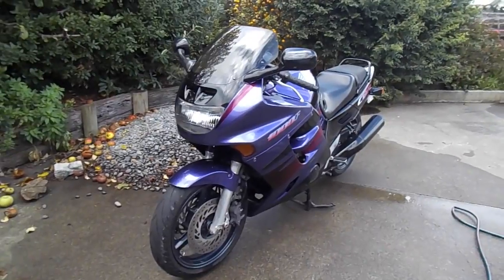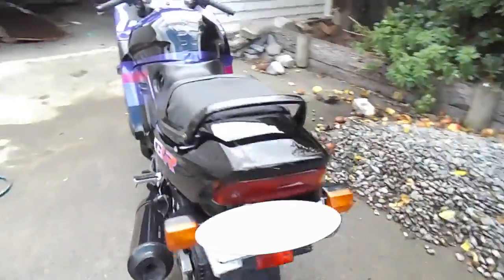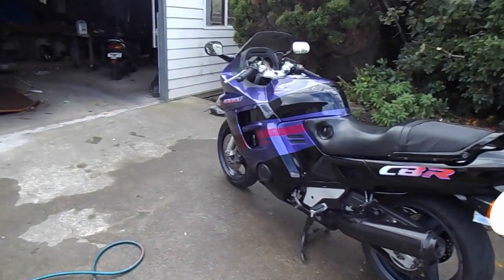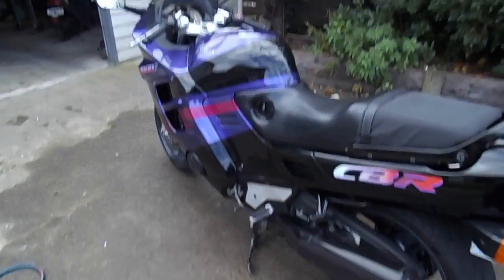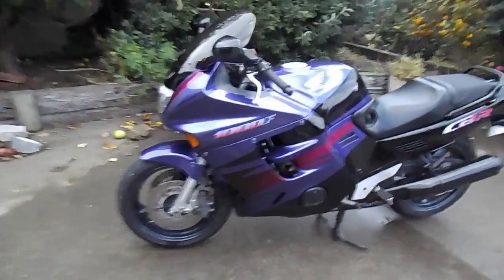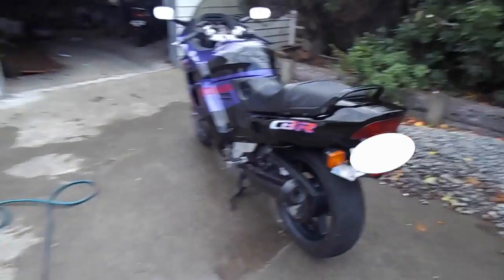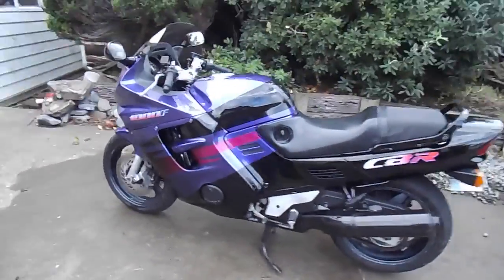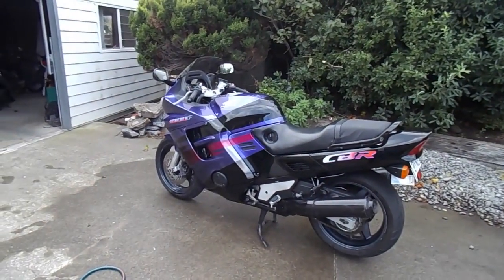motovlog - CBR1000F - Chicken Strip, Decals, New Zealand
motovlog - CBR1000F - Chicken Strip, Decals.  I have been riding for 34 years, but have heard a new term on youtube called "Chicken Strip", which refers to the amount of ware people have on their tires.  Supposedly indicating the degree of lean angle people are getting when cornering.
Most of us are riding on City Streets, and close rural roads, which do not lend themselves to "getting your knee down", and generally riding like a MotoGP or Isle of Man rider...

This kind of thing should be left for the track.  The cost of vehicle license (registration in NZ) for a motorcycle is very high due to the ACC levies imposed on motorcycle riders in New Zealand.  Mine for example, is a little short of $550 per year for registration.  If it lapses, the clock is still ticking and any arrears must be caught up before can become current...  The actual cost of registration component is only $24.50.  The remainder is all ACC Levies.  The reasoning is that  the degree of motorcycle accidents in New Zealand warrant higher levies by the end-user... Us...

Please ride safe, and just enjoy being out there doing it... leave the knee down stuff for the track.